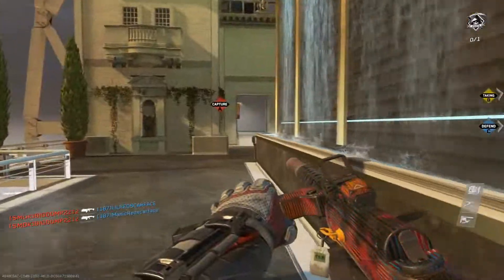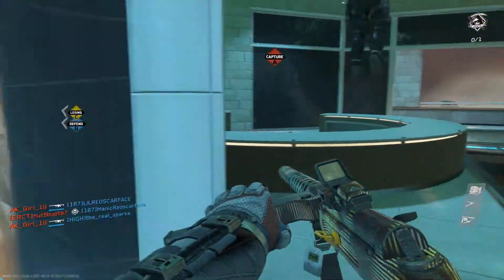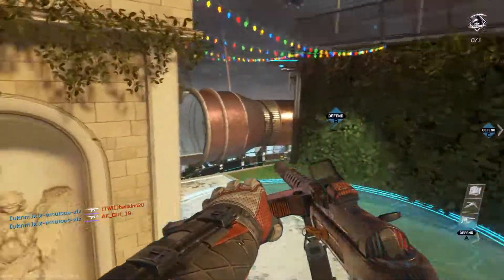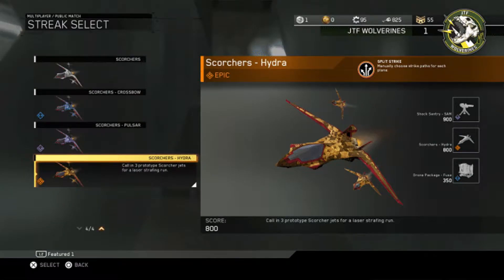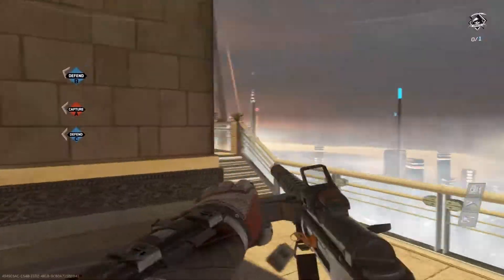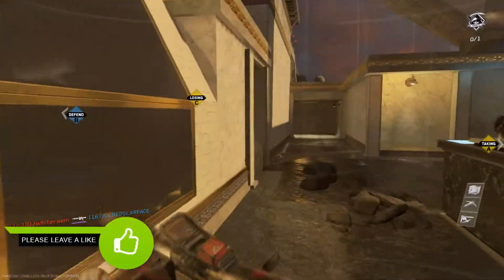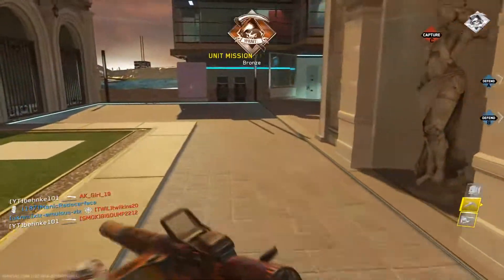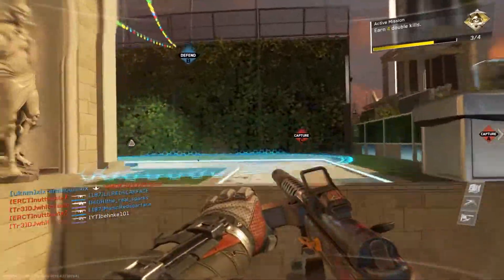Call Of Duty Week In Review No. 18 (Zombie Chronicles, Trencher, Auger, BOS14, GANG45, PROKOLOT)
Call of Duty Week In Review where I recap what has went on in COD Infinite Warfare, Modern Warfare Remastered, and BO3 for the past week .

MWR – 3 new guns (BOS14 –AR, FANG45 – SMG, PROKOLOT - Handgun)
              - Get them by crafting or supply drops

MWR – Double Xp and Double Depot credits this weekend

IW – New score streak variants

BO3 – Zombie Chronicles
     - 8 classic zombie maps
     - No word on price. Assuming $30
     - Available May 16 on PS4
     - Live Streaming it this Monday
     - 3 maps from Call of Duty®: World at War: Nacht der Untoten, Verruckt and Shi No Numa
     - 4 maps from Call of Duty®: Black Ops: Kino Der Toten, Ascension, Shangri-la and Moon
     - 1 map from Call of Duty®: Black Ops II: Origins